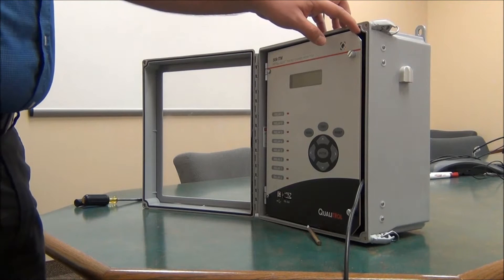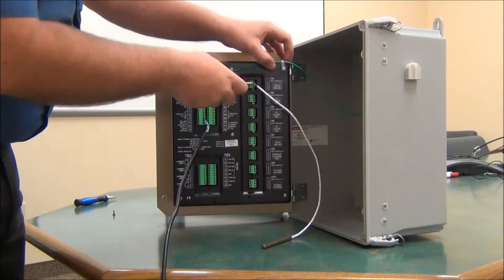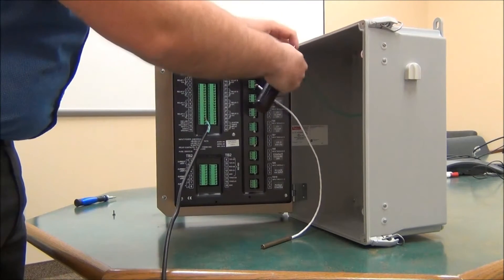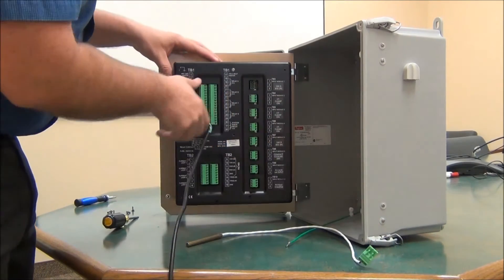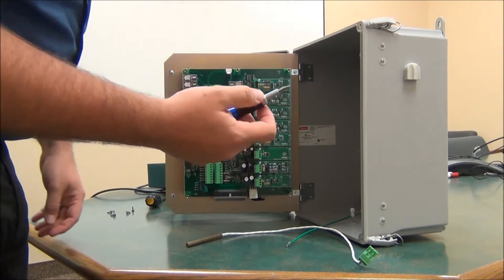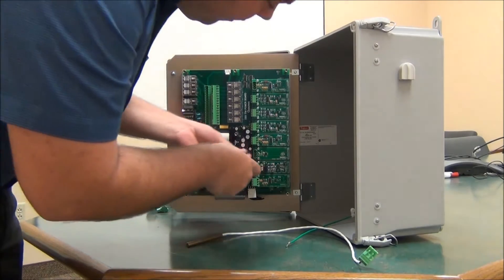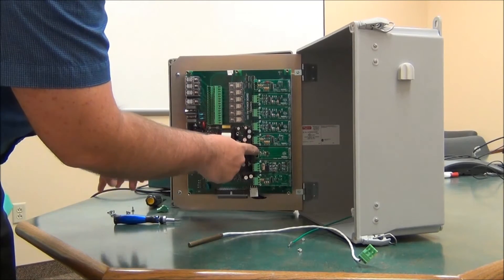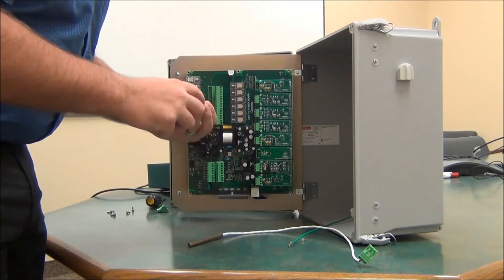How to Change the Input Module on an ITM 509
QUALITROL 509 ITM Intelligent transformer monitor - Advanced transformer monitor for all parameters required to accurately track and control power transformers. New capabilities of the device such as data logging, event recording and dynamic loading analysis help to optimize loading and maximize asset life.